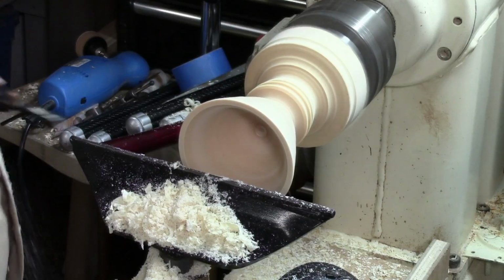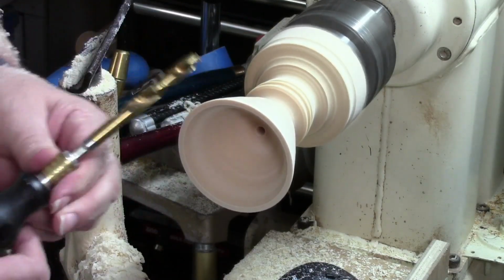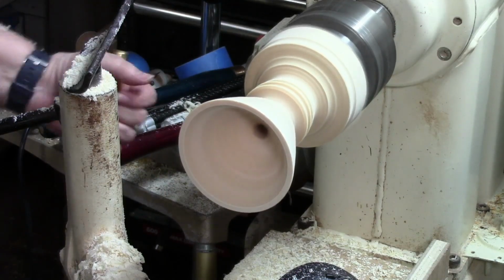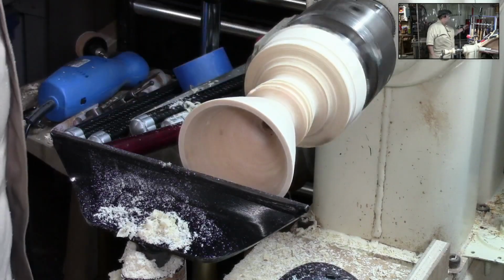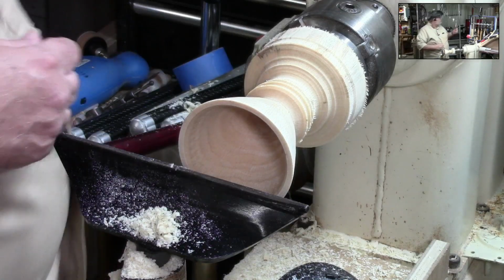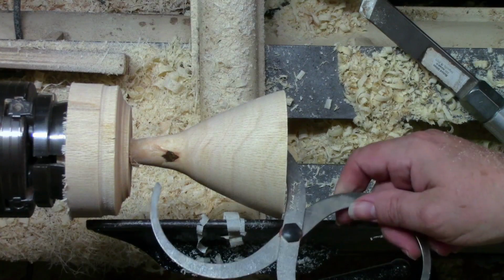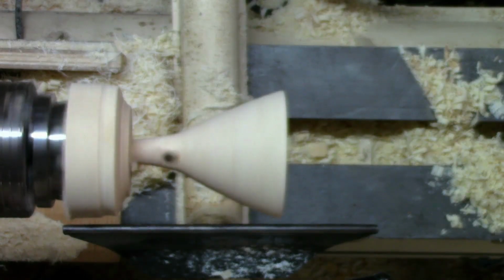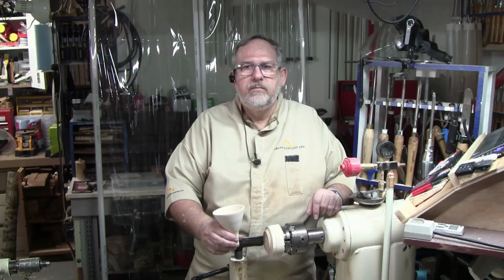Wood Turning Funnels - Ticket to the Funnel Club.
In this video I turn a funnel from an oak log the funnel is 4 1/4" tall by 3 3./4".
This was a fun project and was inspired by turners saying that they had made a funnel when they go through the bottom of a bowl. The term "he is part of the funnel club" inspired me to make a Funnel.